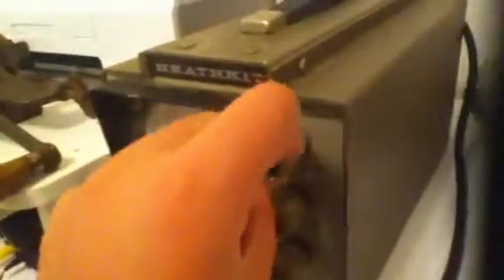New antique radio tubes cathode ray tube tester and 8 tack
Well I went to port sant Joe Florida in gulf county to the beach went to my Grand father old brother house my great uncle? Any way uncle duder yep that is what we call him ( dude-uh-er) how to say it         Well he gave me all that but my new meat grinder cast iron I might add that my grand mother grandmother so my great great grand mother any way that was in the late 1800s so yes        The two really cool thing is the cathode ray tube tester and the R.F transformer